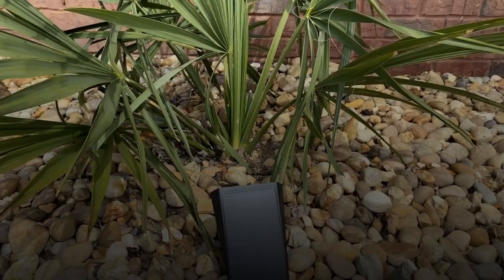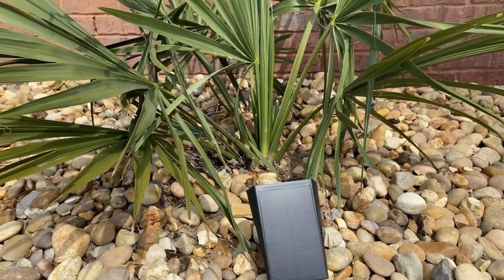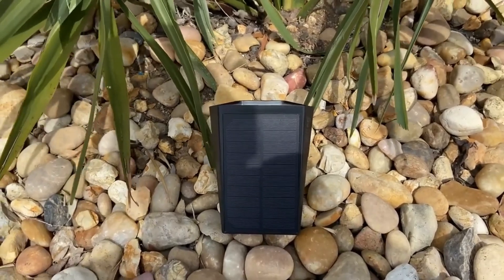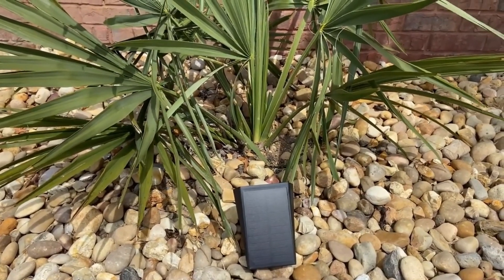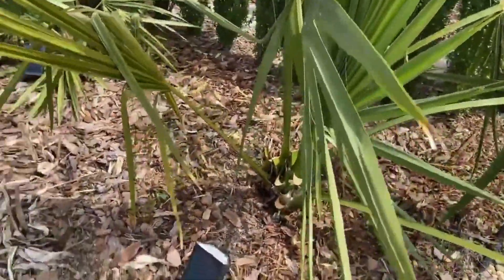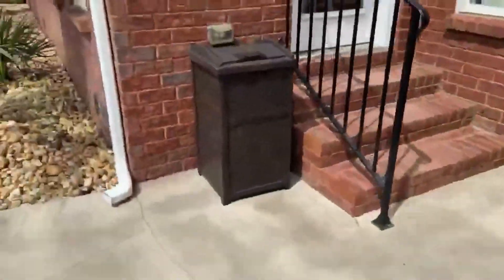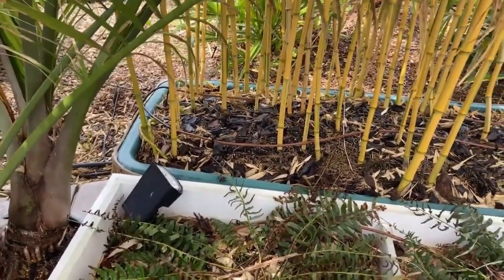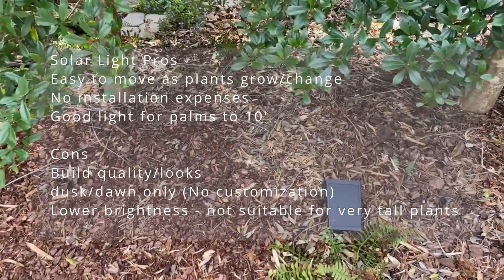Solar lights for your landscape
Here are the solar lights I use in my tropical backyard.  I use the warm white version of these lights on Amazon